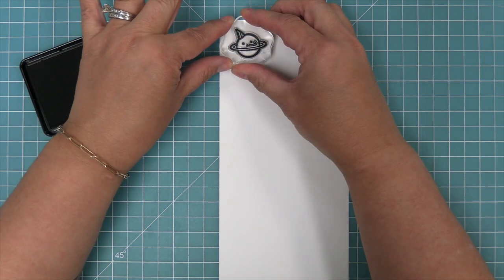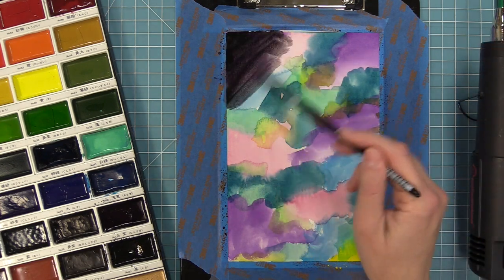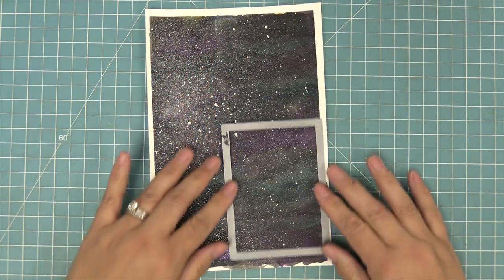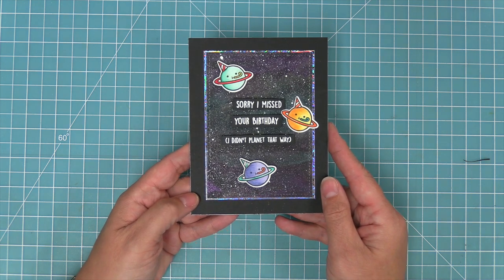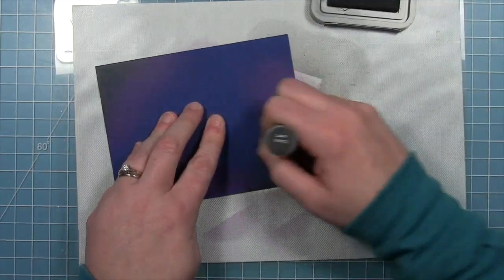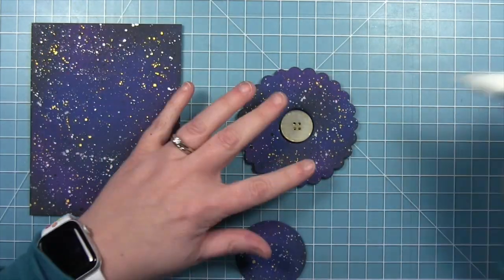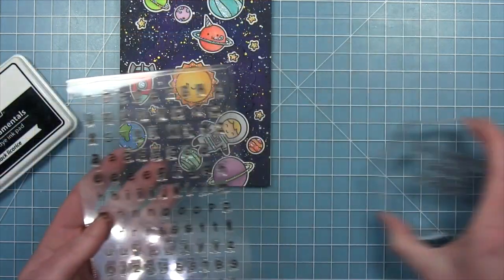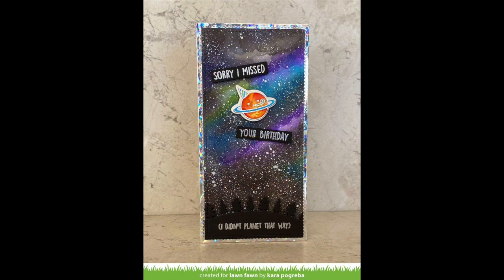Intro to Year Eleven + 2 cards from start to finish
to see our products, more ideas and inspiration! In this video, Lawn Fawn owner Kelly Marie Alvarez introduces our Year Eleven stamp set! She will be joined by Chari and Rebecca to create 2 fabulous cards to inspire you!